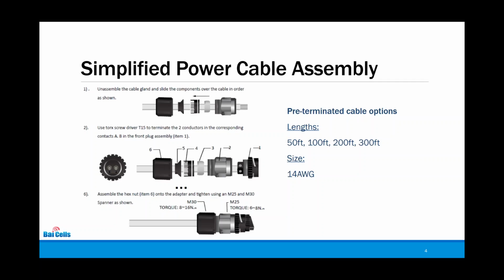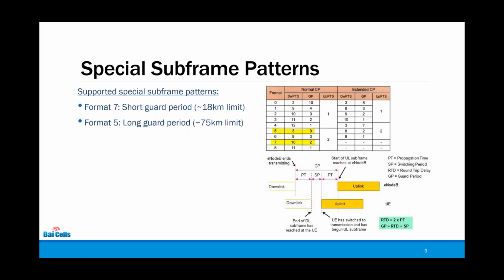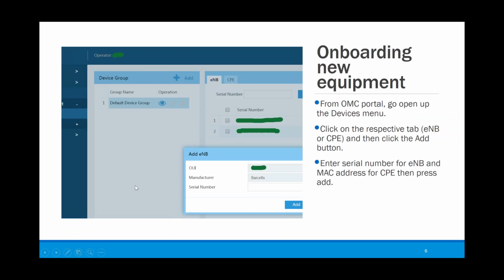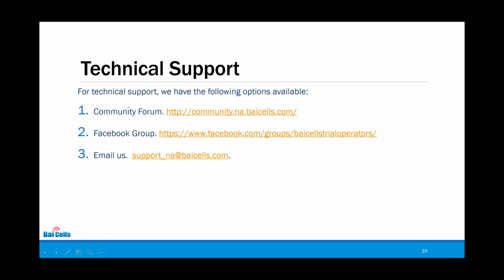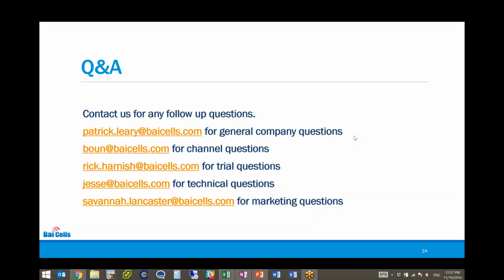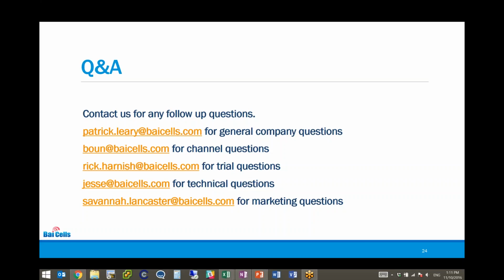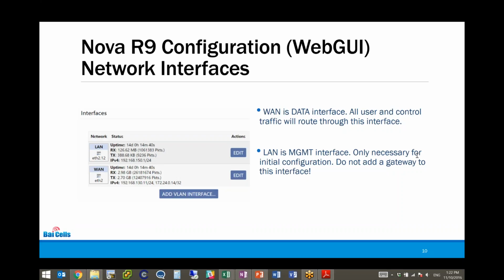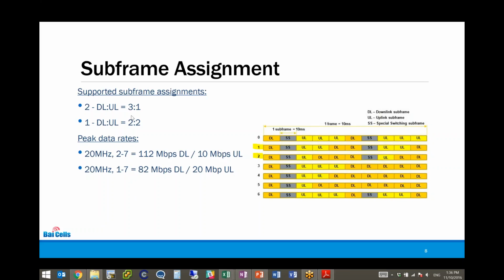Baicells Technical Webinar November 10, 2016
On Thursday, 11/10/16, we held a webinar in order to provide a technical overview and answer the questions of our operators.